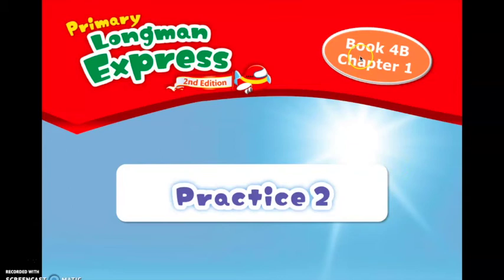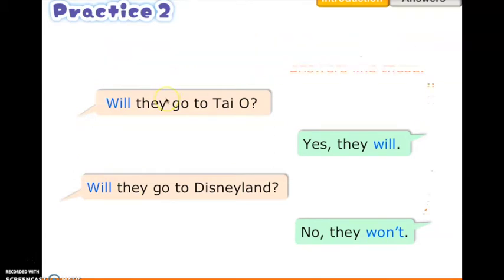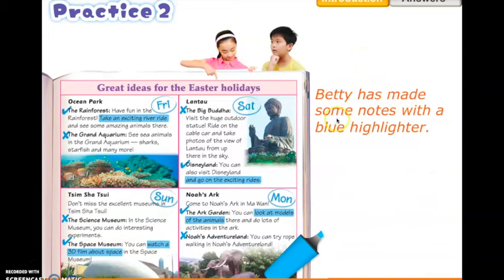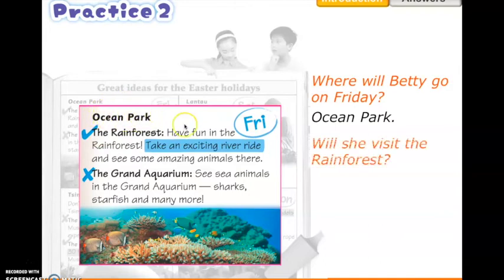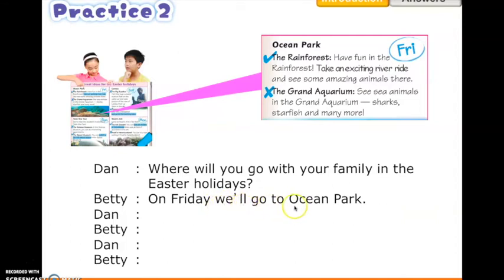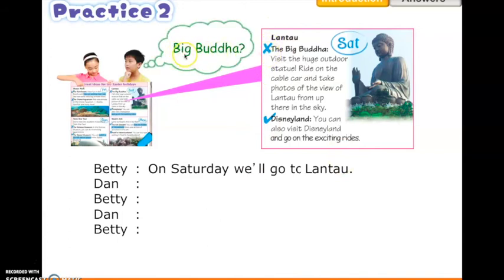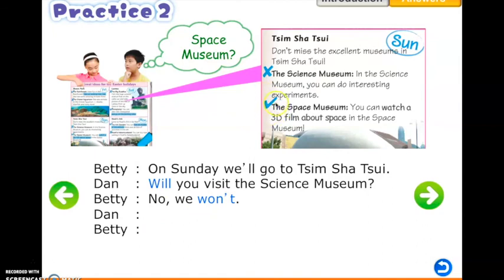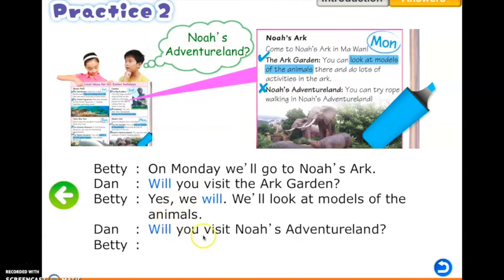P.4 Chapter 1 Practise 2 Key structure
Longman Express 4B